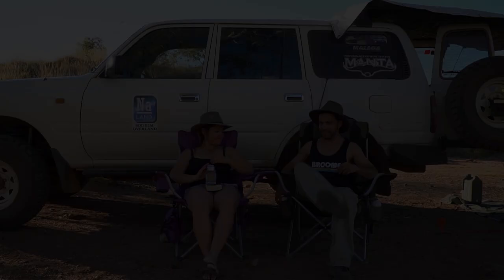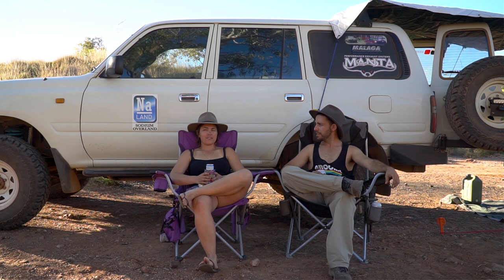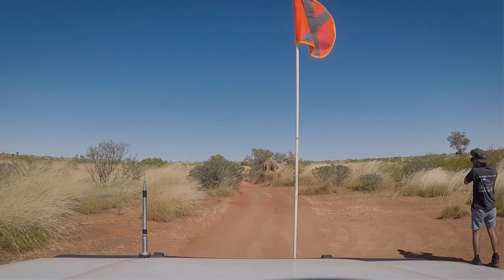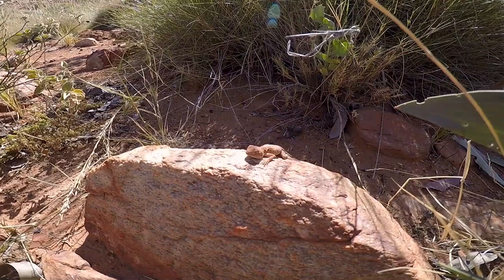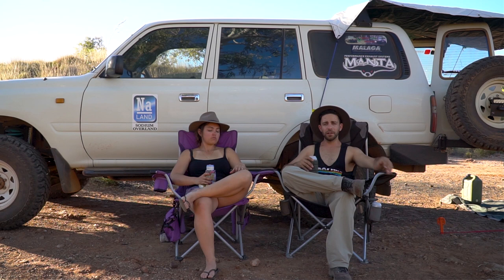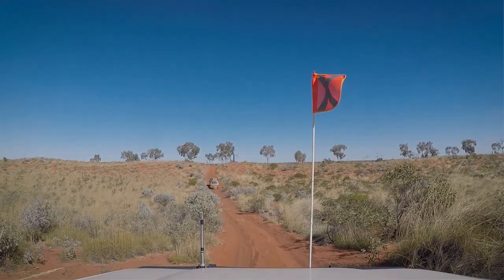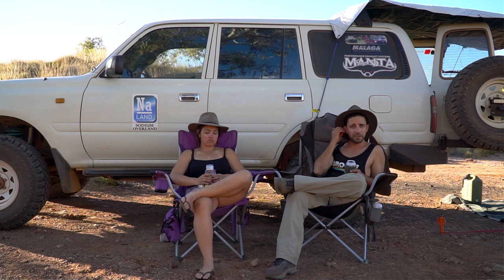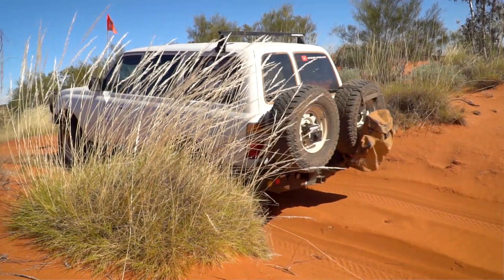How hard is the Canning Stock Route? Half Way VLOG (Toyota Landcruiser 80 series)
How hard is the Canning Stock Route? As we approach the halfway point of the CSR Sodium Overland takes some time to reflect on the flora, fauna, camping and the track conditions thus far.
The Canning Stock Route - Half Way VLOG includes some behind the scenes footage not used in the CSR series.

This series is powered by Medicar Automotive, Malaga Springs and Suspension and Manta Performance Exhausts.